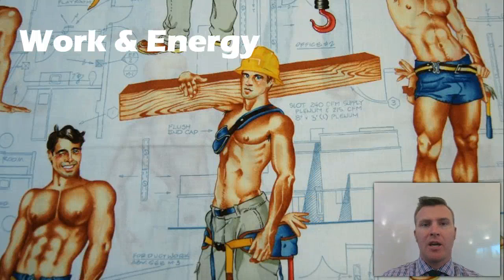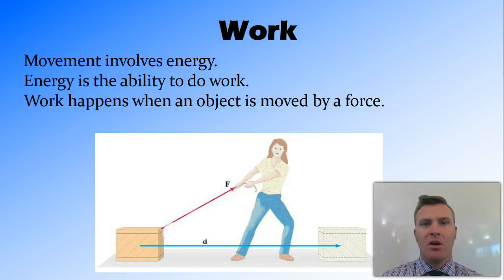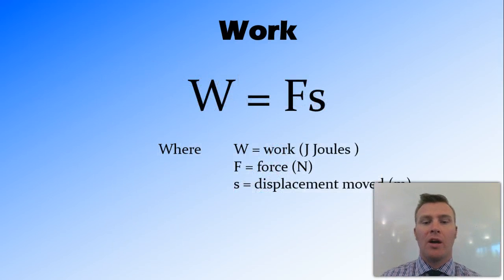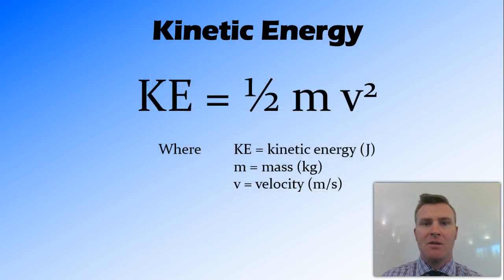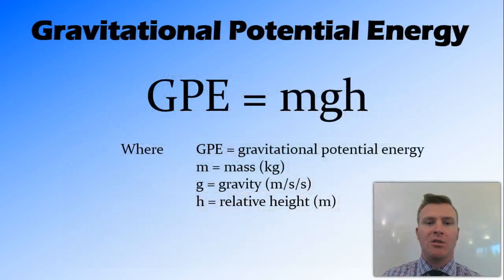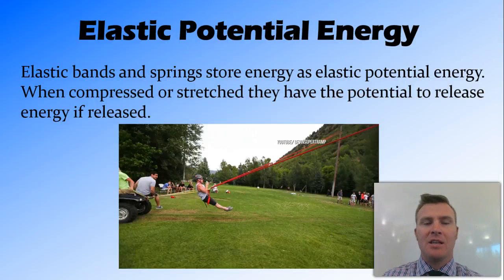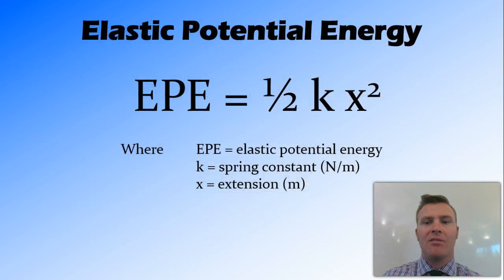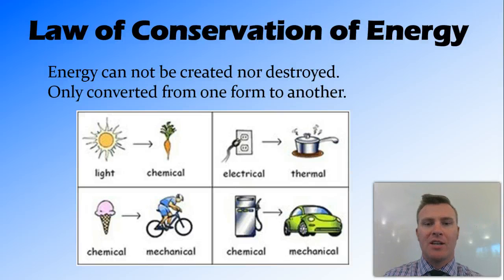Work and Energy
Motion and Energy: Lesson 9